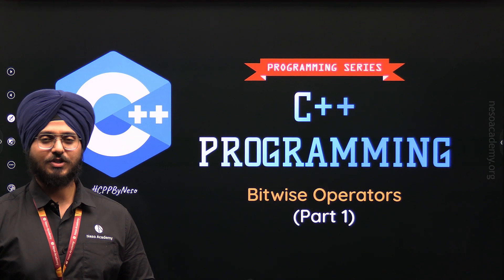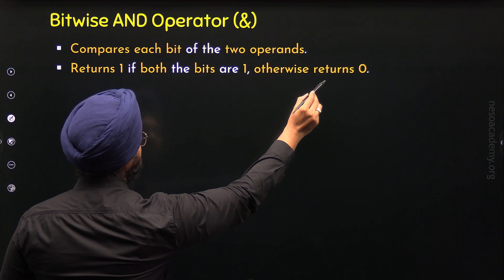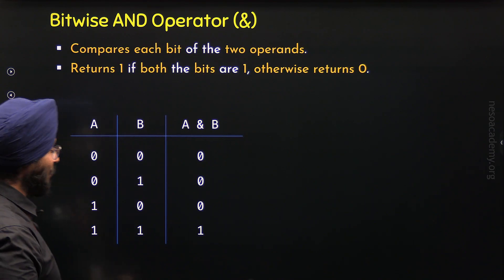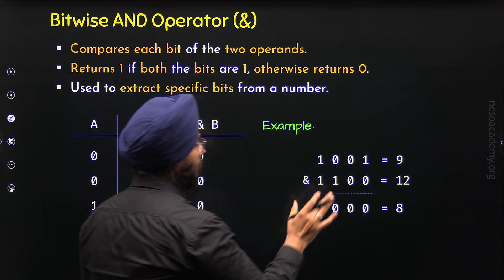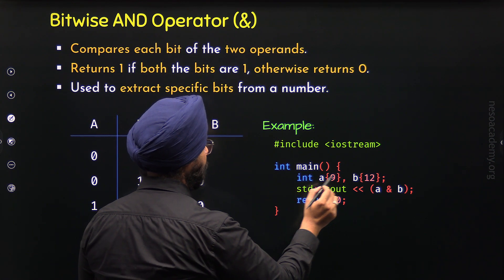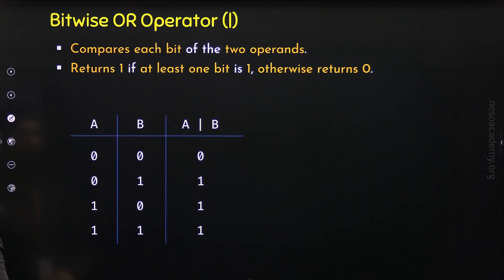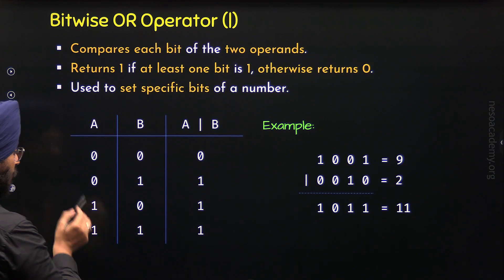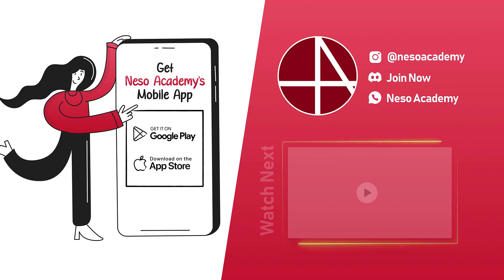Bitwise Operators in C++ (Part 1)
C++ Programming: Bitwise Operators in C++
Topics discussed:
1. Bitwise AND Operator in C++
2. Bit Extraction using Bitwise AND
3. Bitwise OR Operator in C++
4. Bit Setting using Bitwise OR.